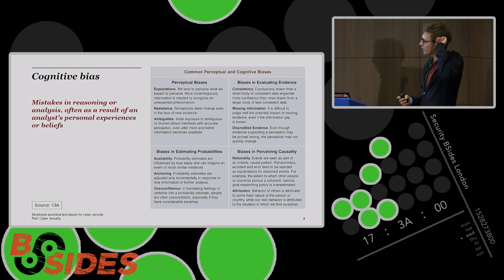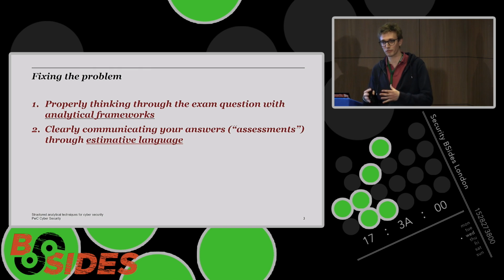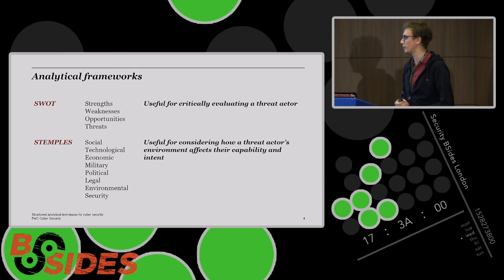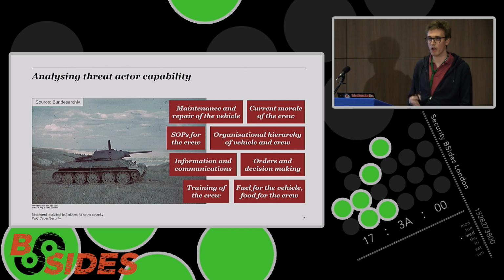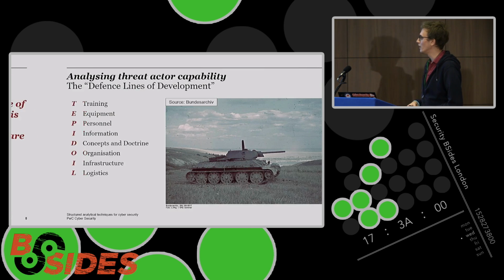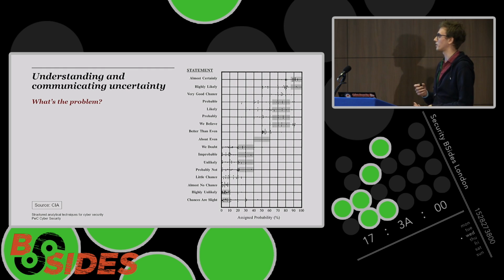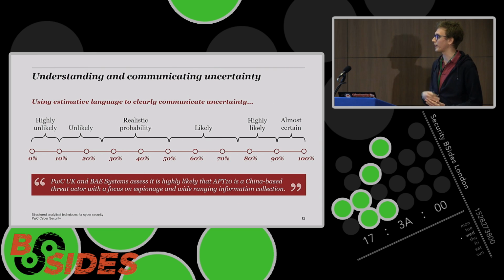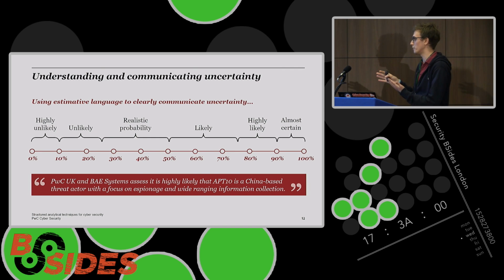Structured analytical techniques for cyber security - Gabriel Currie